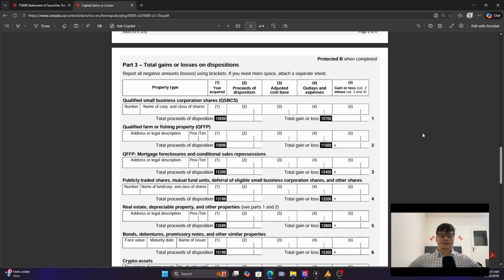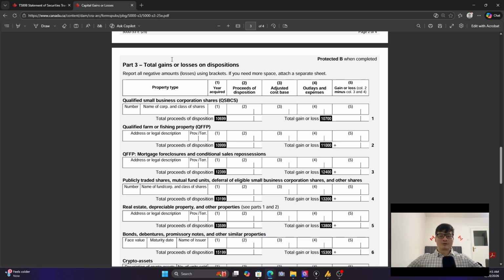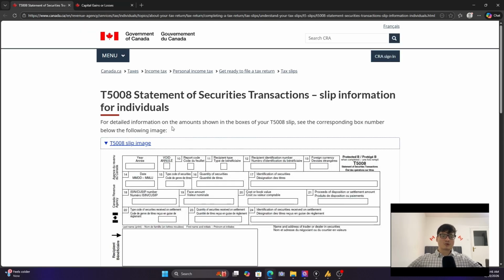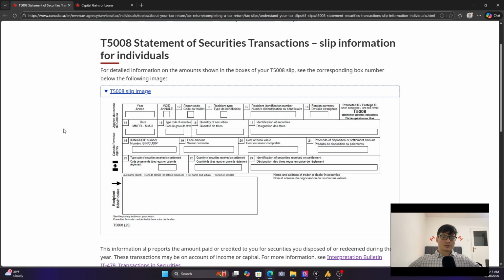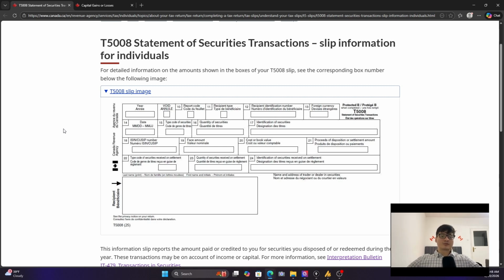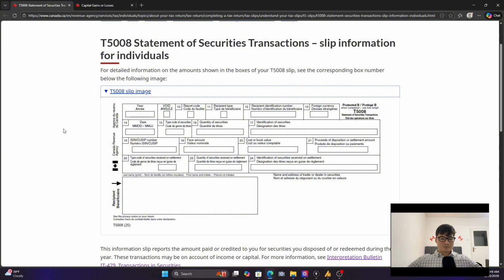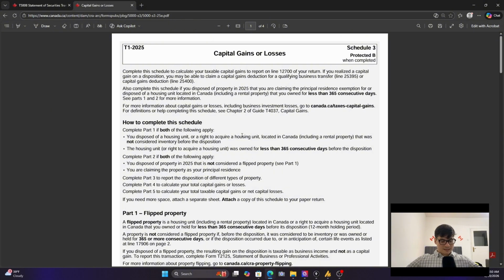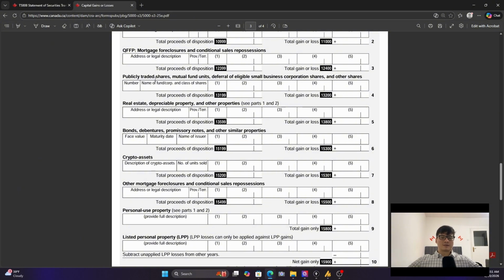Capital Gains Tax Too High? Your T5008 Might Be Wrong (Canada)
Confused by your T5008 at tax time? This video breaks down how capital gains work in Canada and what “proceeds of disposition” means, what ACB (adjusted cost base) is, and where it gets reported on Schedule 3.

⏱️ TIMESTAMPS
0:00 T5008 confusion (what this slip even is)
0:24 Capital gains formula (Schedule 3)
0:48 Proceeds of disposition (selling price)
1:12 ACB (adjusted cost base) explained
2:12 What the T5008 shows + CRA gets your trade data
4:55 BIG issue: ACB missing/incorrect (shows as $0)
5:15 Common mistakes (income vs Schedule 3, double-counting, ignoring losses)
6:53 Reporting on Schedule 3 (totals vs listing every trade)

In this video you’ll learn:
- What a T5008 slip is (and what it’s NOT)
- Proceeds of disposition vs ACB vs outlays/expenses (commissions)
- Why ACB can be missing/incorrect (and how that inflates your “gain”)
- Common mistakes: reporting as income, double-counting, ignoring losses
- How to report publicly traded shares on Schedule 3 (totals vs details)

If you’re filing and you want something simple, I recommend Wealthsimple Tax. It’s straightforward and beginner-friendly.